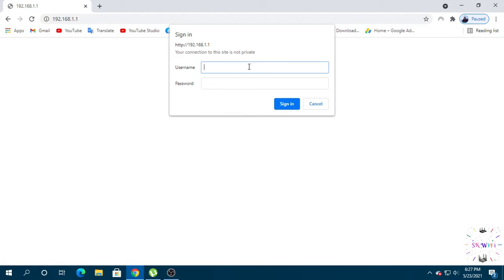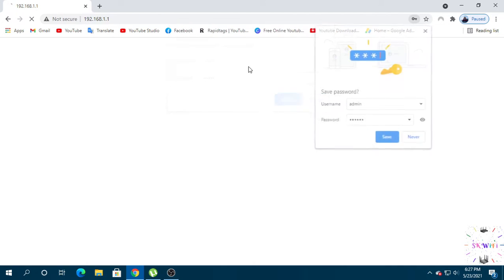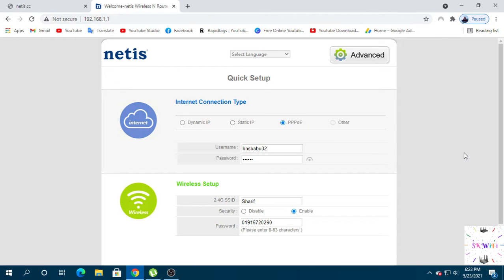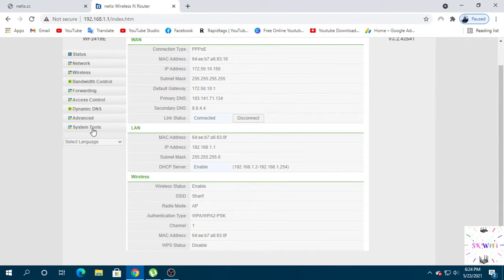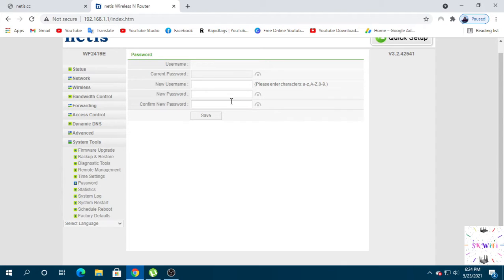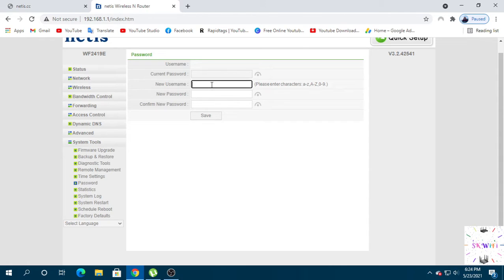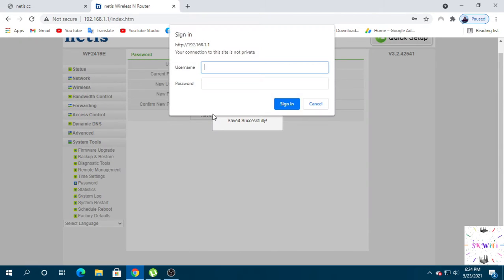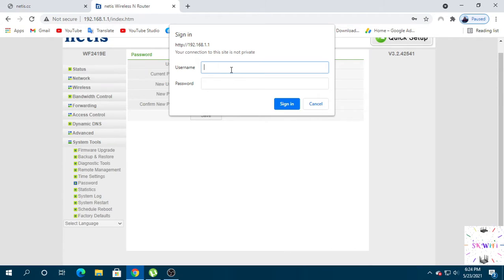How to Change Admin Passwaord on Netis Wf2419E 300Mbps Wireless N WiFi Router Configuration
Hi guys,
In this video, I am showing  Change Admin Passwaord on Netis Wf2419E 300Mbps Wireless N WiFi Router Configuration

Router Page Login Username & Password : admin